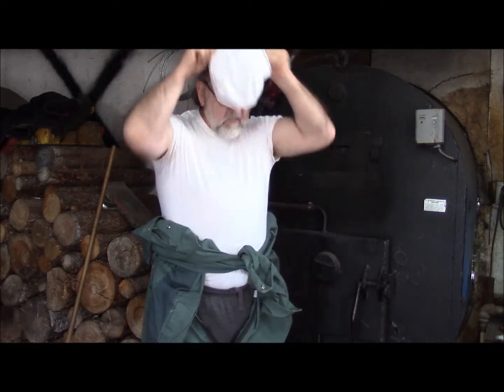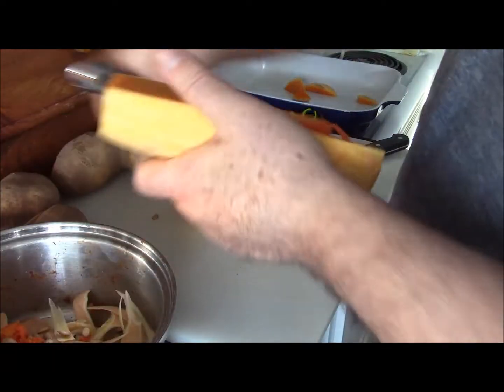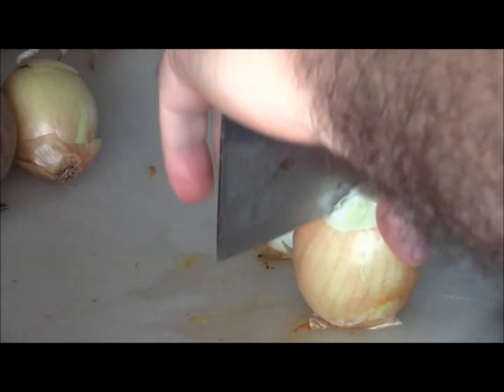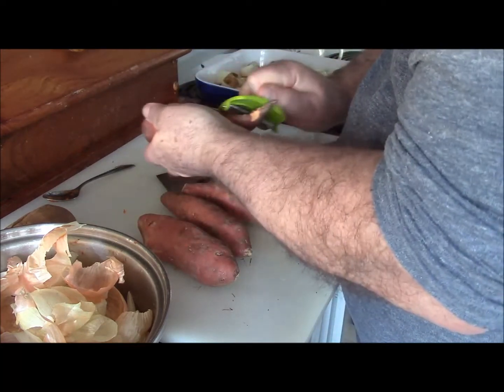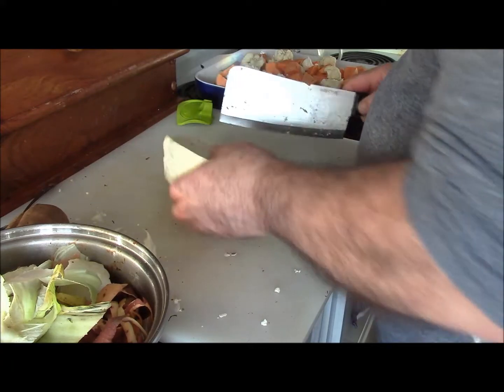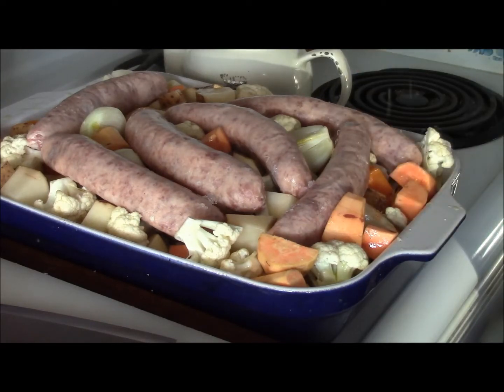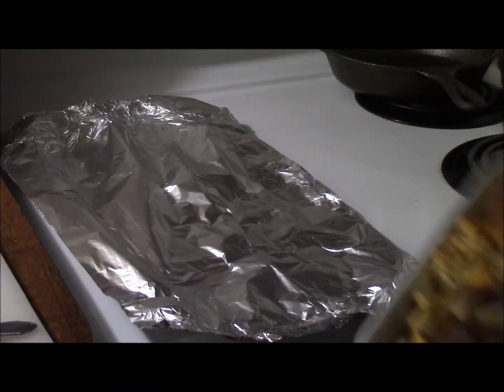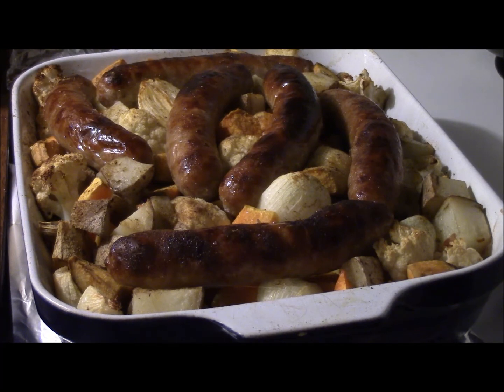Roast Veg. With the Cast Iron Chef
Well the weather is still cold and snowy. Spring is only 2 months away now. today we are cooking Roast Vegetables.